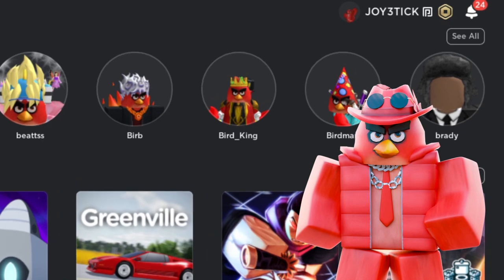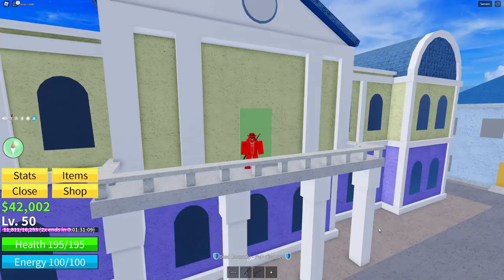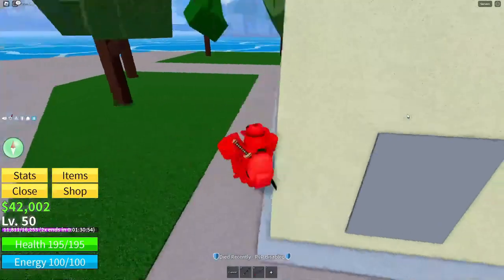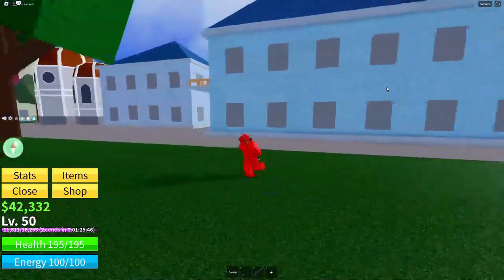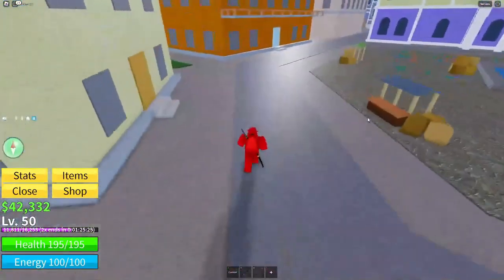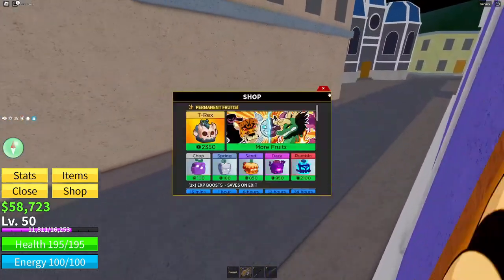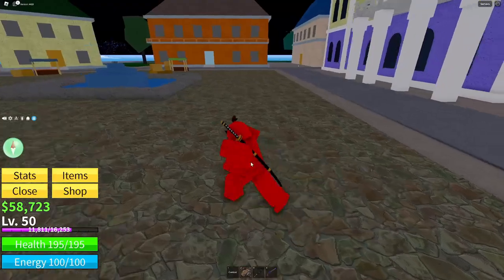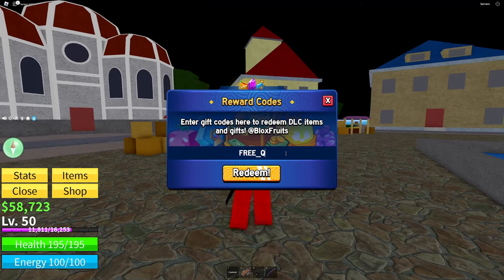QUAKE FRUIT CODE BLOX FRUITS ROBLOX